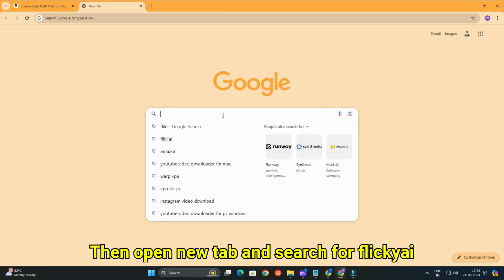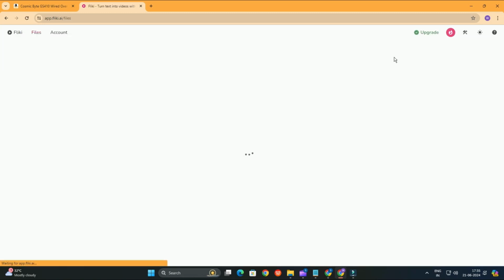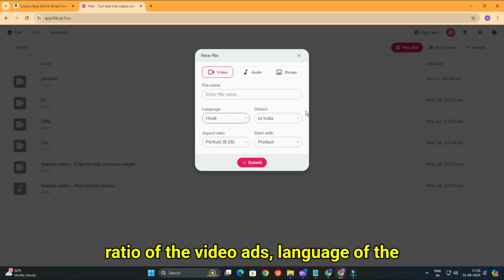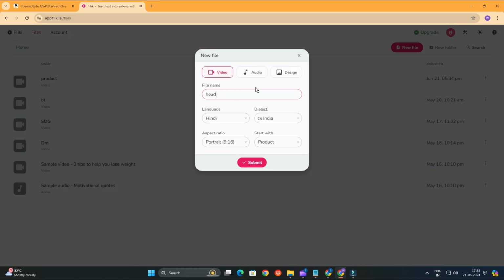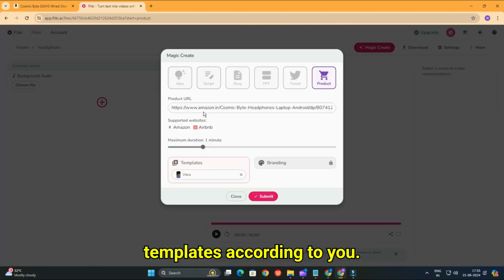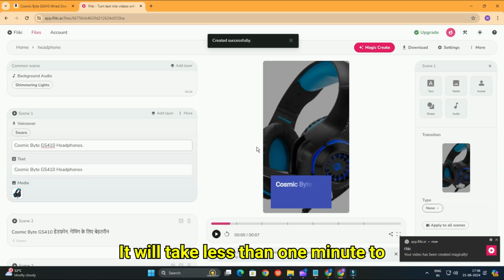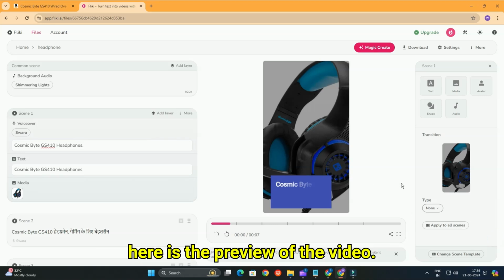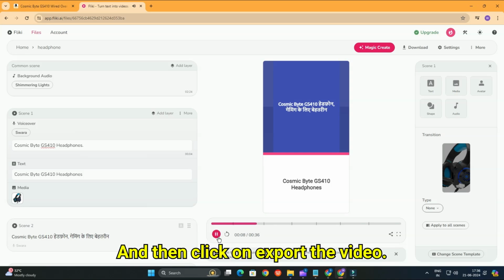How to Make Video Ads using AI for free | create video ads with ai free in 2025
How to Make Video Ads using AI for free | create video ads with ai free 👌

=PLmvPXhePmP2l45ZgSNOiNY3ET0iw_HDpl

MY PC PARTS LINKS

KEYBOARD AND MOUSE
GRAPHIC CARD
MOUSE PAD
NVME SSD

Welcome to a game-changing tutorial on how to create captivating video ads using AI for free! Elevate your marketing game and learn the ropes of video ad creation. Perfect for beginners and seasoned marketers alike, this tutorial will equip you with valuable tools and techniques. Don't miss out on this opportunity to boost your conversions and elevate your brand visibility. Hit play now and master the art of making video ads like a pro!,Welcome to the ultimate guide on How to Make Video Ads using AI for free! Whether you're a beginner looking to dive into video ad creation or a seasoned marketer wanting to elevate your strategy, this video has got you covered.

Say goodbye to expensive production costs and hello to effective, budget-friendly video ads that resonate with your audience. Tune in now and become a video ad pro!,In this game-changing tutorial, discover how to create compelling video ads for your Amazon affiliate products using the power of AI technology for free! Say goodbye to costly ad agencies and hello to creating high-converting video ads from the comfort of your own home. Whether you're a seasoned marketer or a beginner, this in-depth guide on making video ads will equip you with the ultimate secret weapon. Watch now and revolutionize your advertising game!,Get ready to revolutionize your advertising with this game-changing tutorial on "How to Make Video Ads using AI for free". In this step-by-step guide, you'll discover the secrets to crafting engaging video ads like a pro. Say goodbye to expensive ad agencies because now you can create high-converting videos all by yourself. Watch till the end to unlock the ultimate key to successful video advertising. Don't miss out on this opportunity to elevate your marketing game! VideoMarketing AI AmazonAffiliate,In this intriguing video, discover the groundbreaking innovation of creating cutting-edge video ads using AI technology, completely free of cost. Uncover the secrets of crafting compelling and effective video ads that seize the attention of your audience and drive conversions. This tutorial is an essential guide for anyone looking to master the art of creating impactful video ads, whether you are a seasoned marketer or a beginner. Transform your marketing game and unleash the power of AI in your video ad creation process. Watch now and revolutionize your ad campaigns!